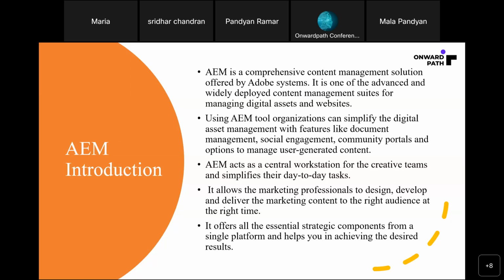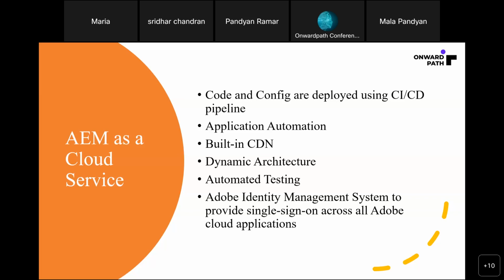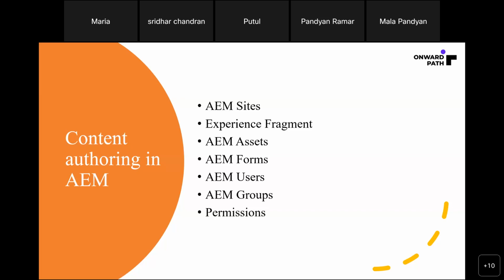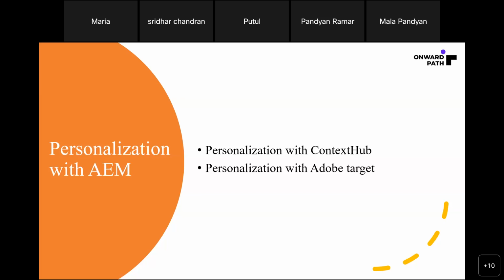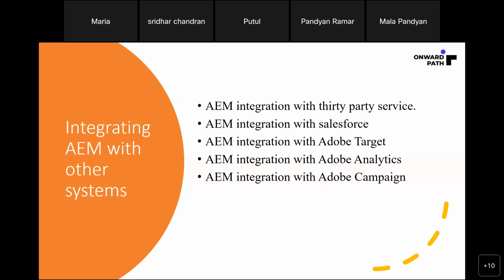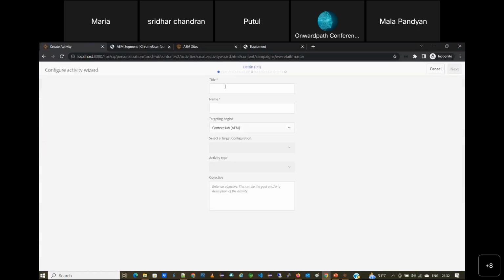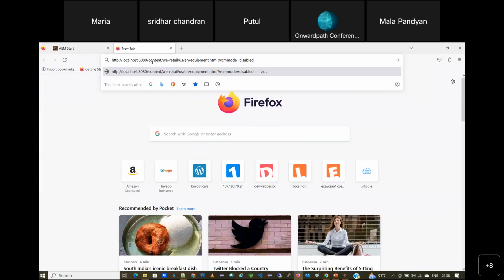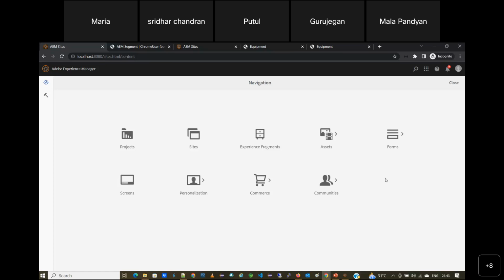Webinar: AEM Overview & Personalization Features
This Webinar covers Adobe Experience Manager features and includes a demo of AEM's ContextHub Personalization.